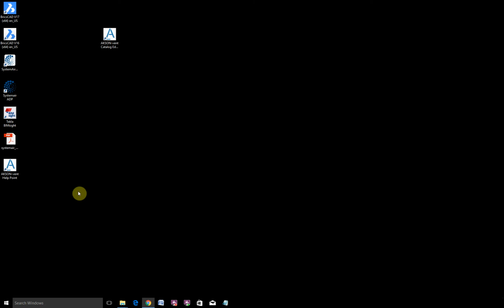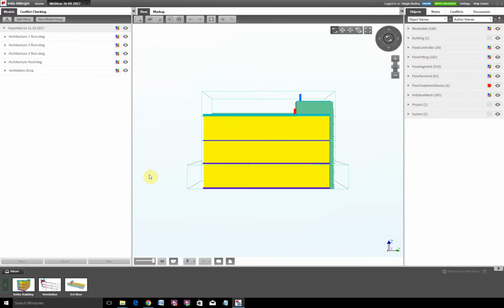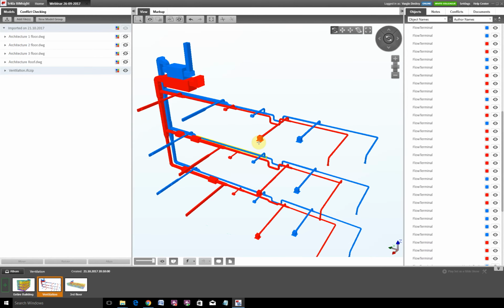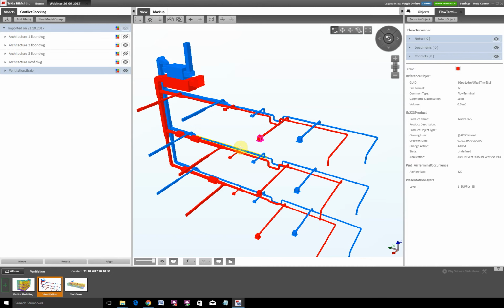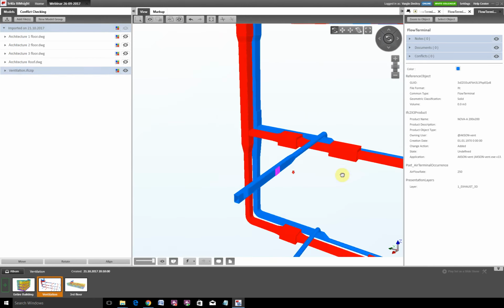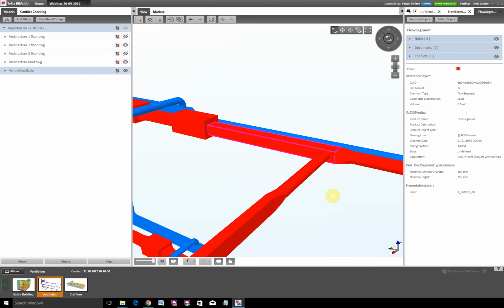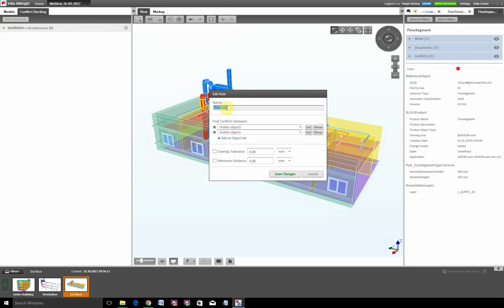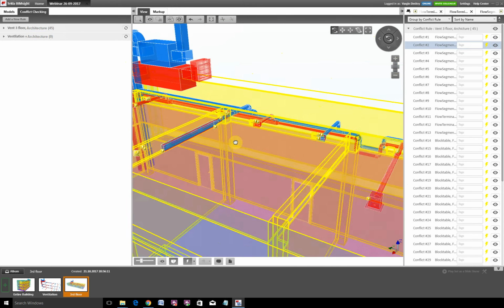Using 3D BIM Model in Tekla BIMsight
Combining 3D BIM model, created in AXON-vent with architecture from Revit in the free Tekla BIMsight application